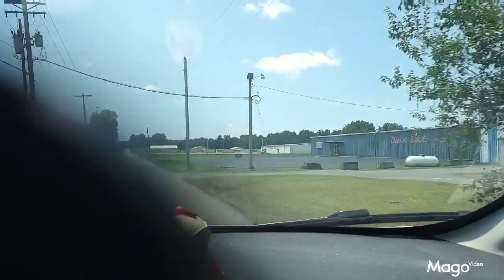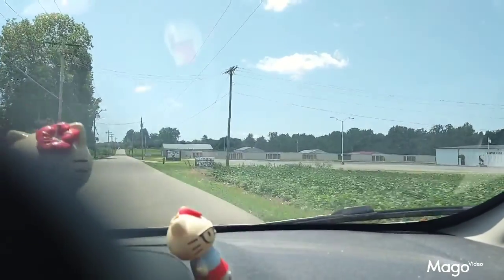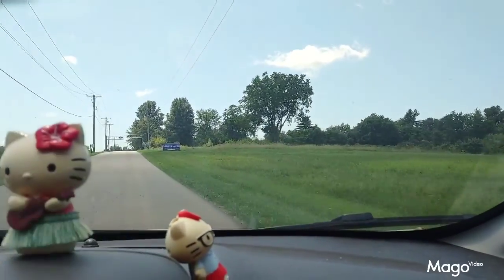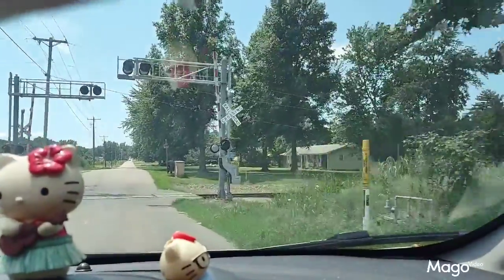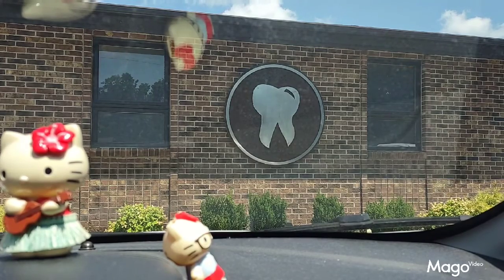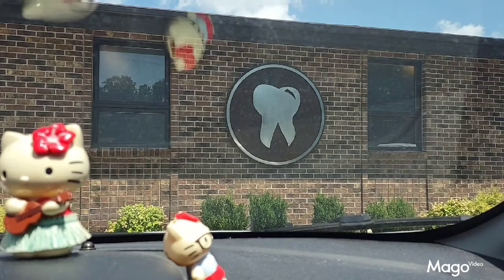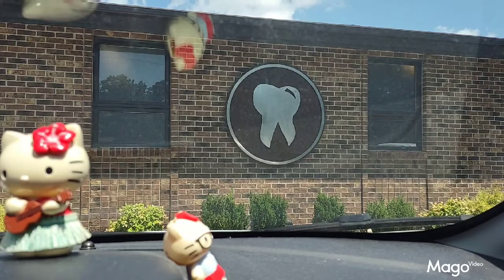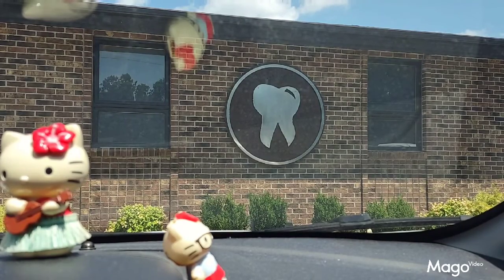MY DENTURE JOURNEY/PART FOUR.😁